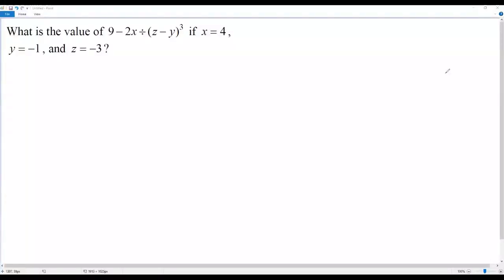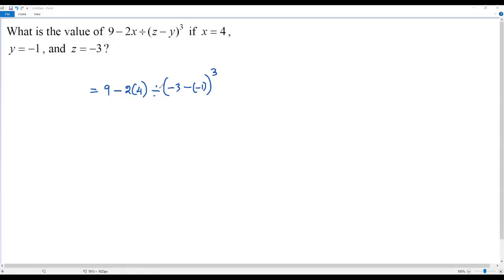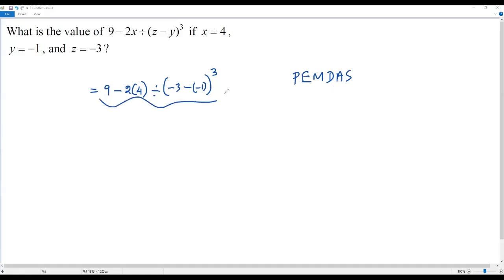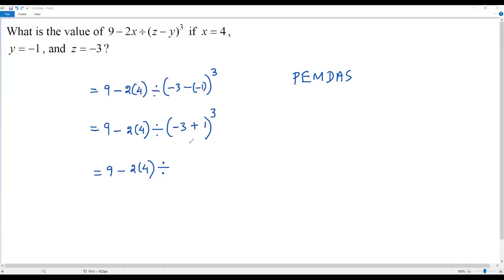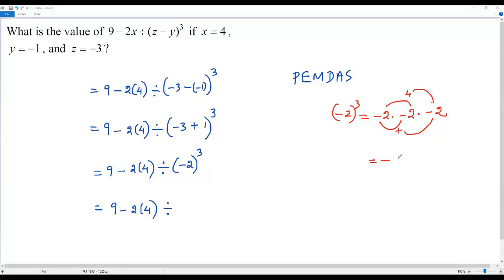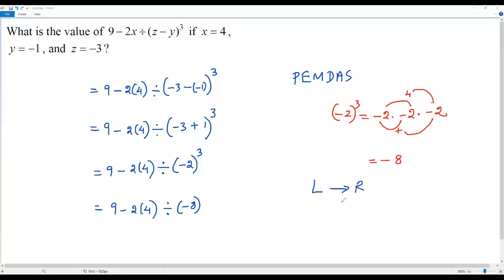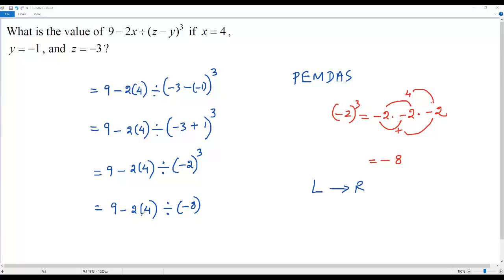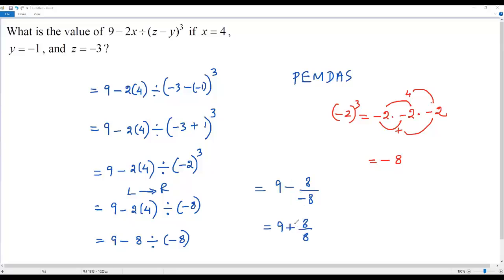Evaluating Expression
What is the value of 9 - 2x ÷ (z - y)^3, if x = 4, y = -1 and z = -3?